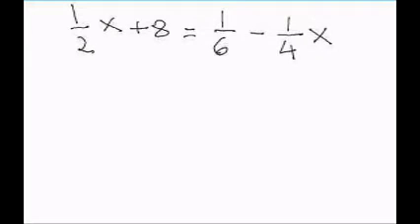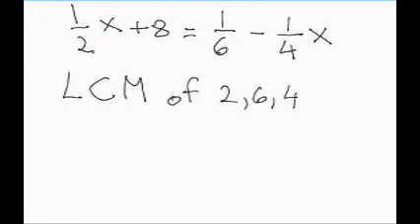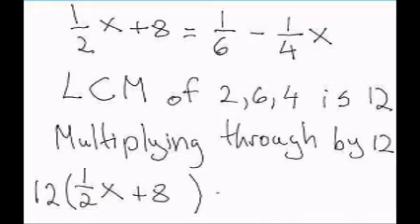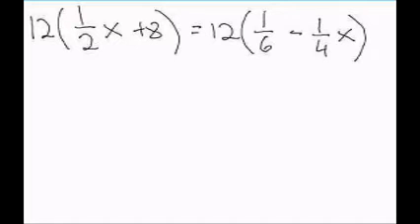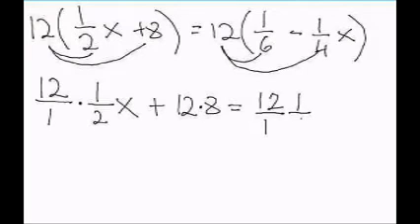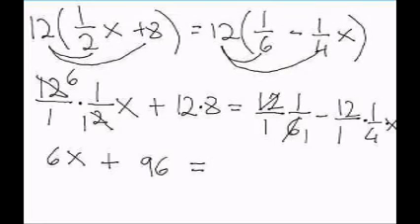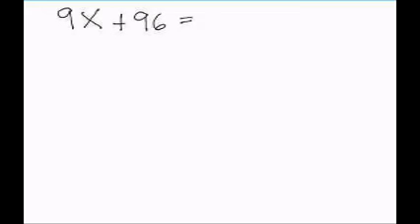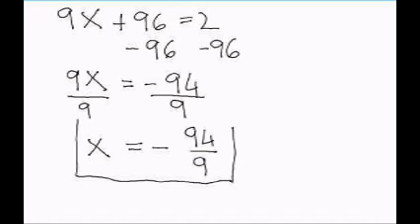How to solve linear equations in one variable? Example 4.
A step-by-step solution to a linear equation problem.